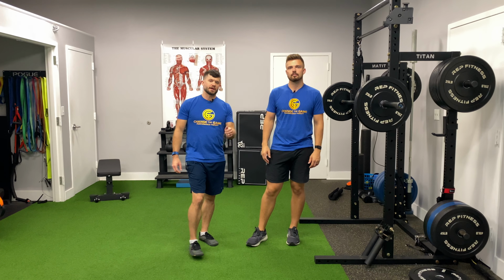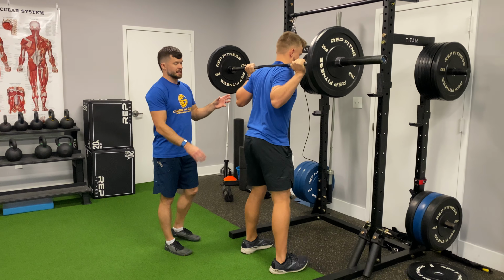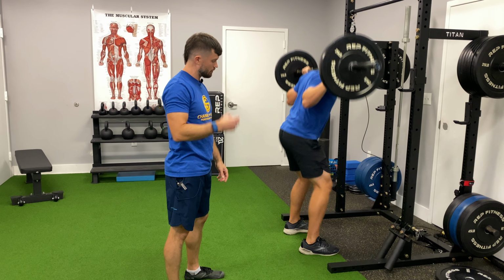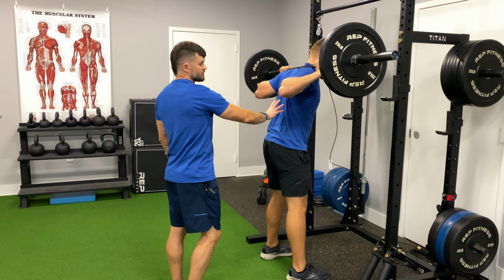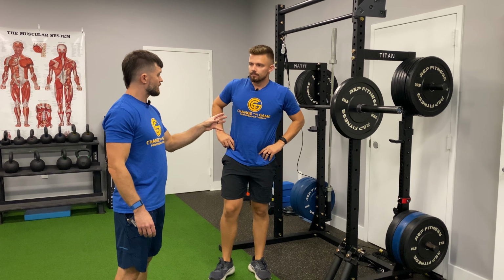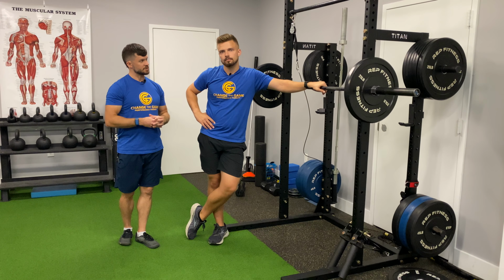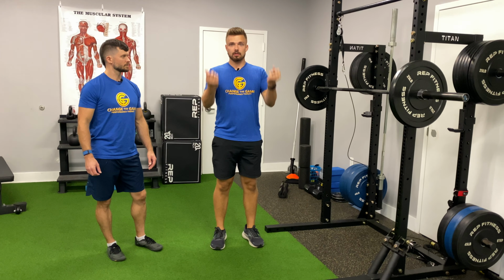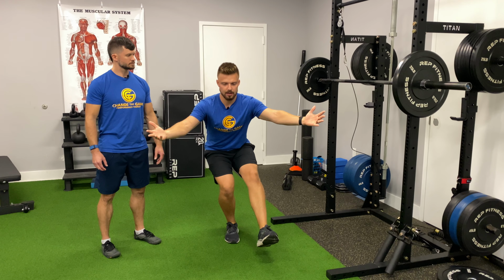Squat Tutorial: Part 2 of 2